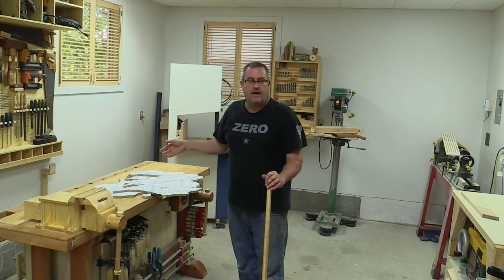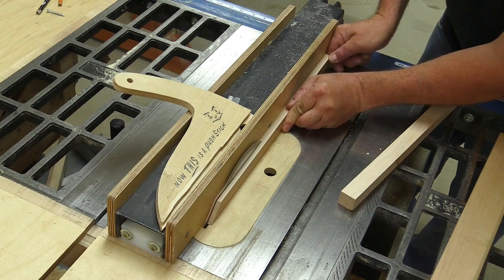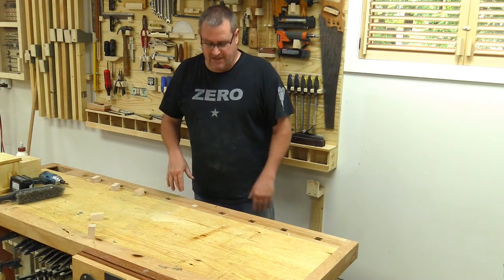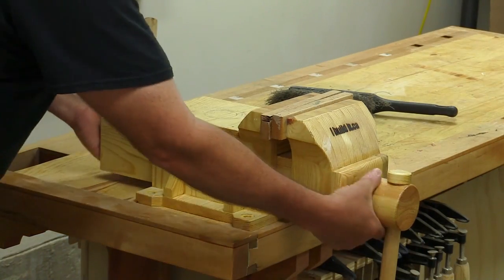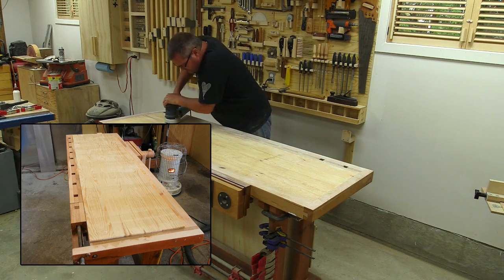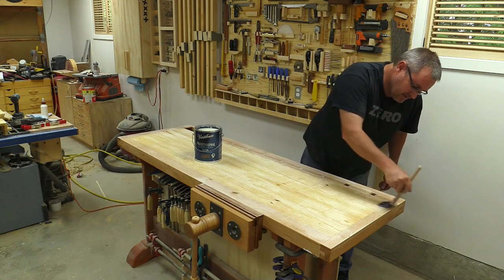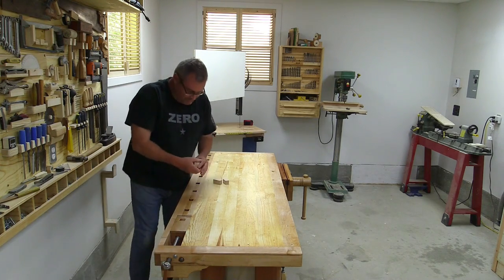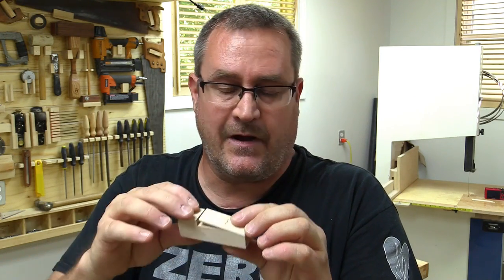Making A Wooden Bench Dog And Bench Top Refinishing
Making a new wooden bench dog and plugs to fill the dog holes in my bench. Also, redoing the finish on the bench.
The website build article (includes free SketchUp plan) for the workbench